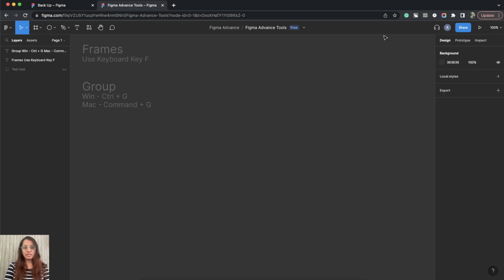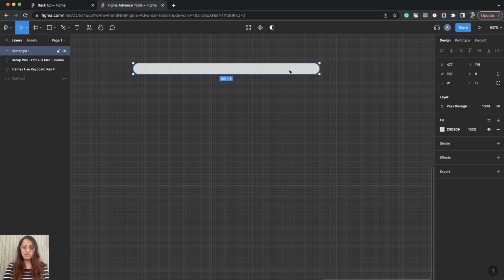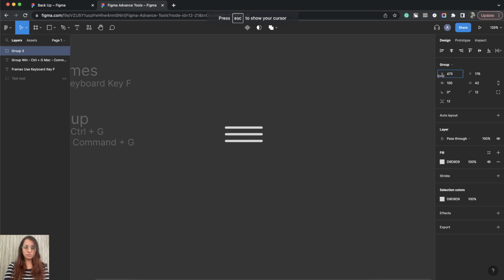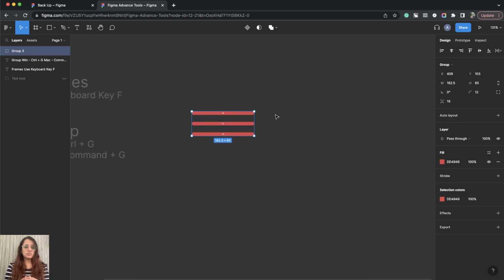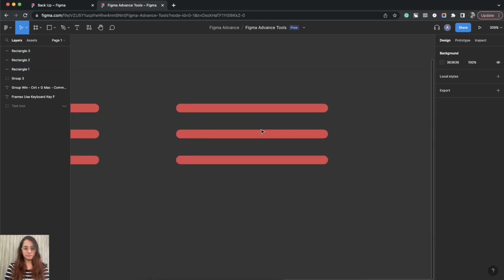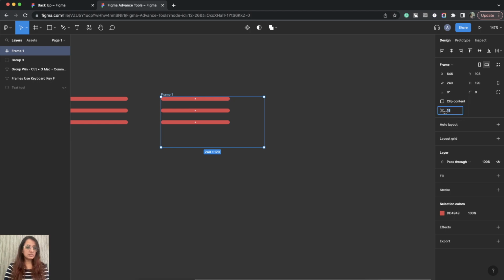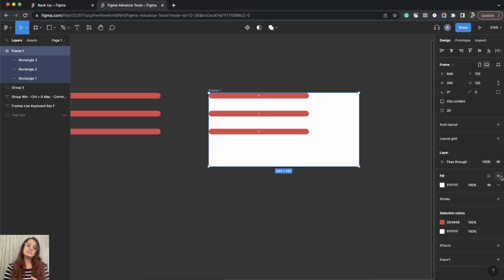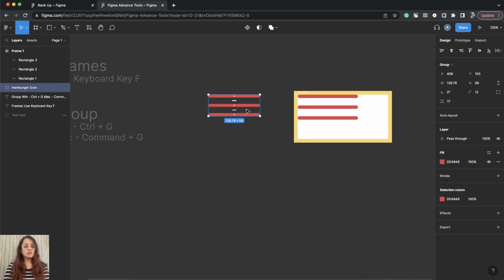Figma Tutorial - Frames and Groups Part 1